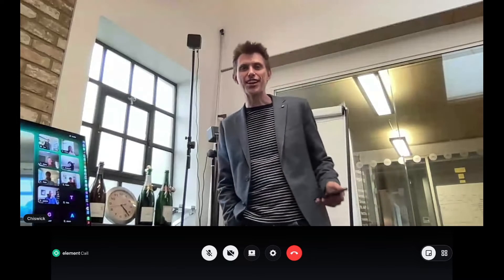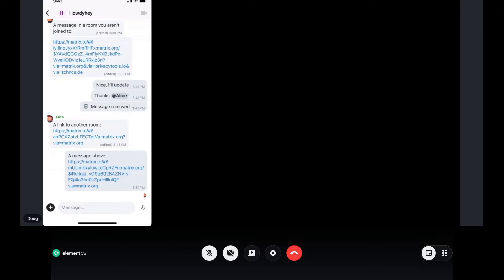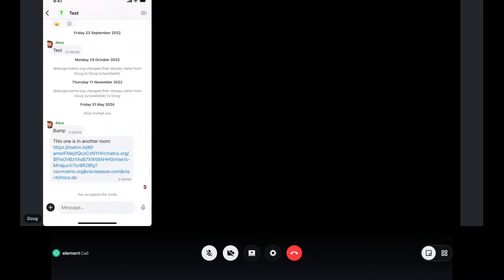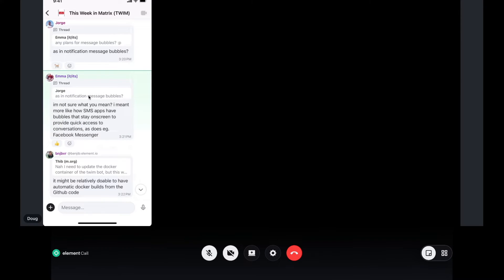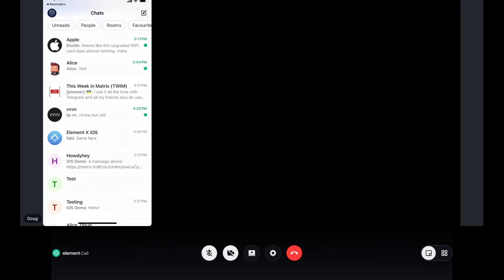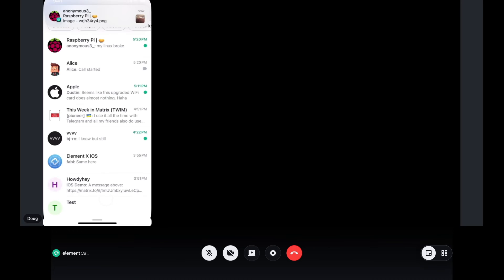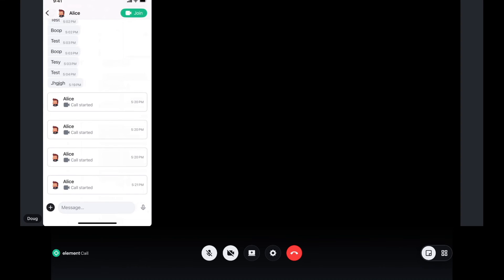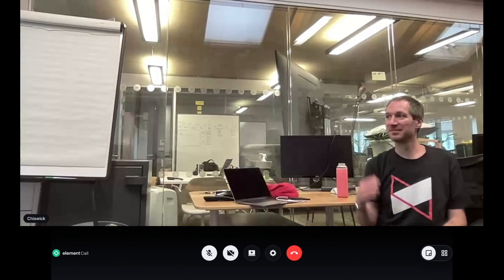Matrix Live S09E29 — Calls in Element X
This week Doug shows us the latest progress on Element X